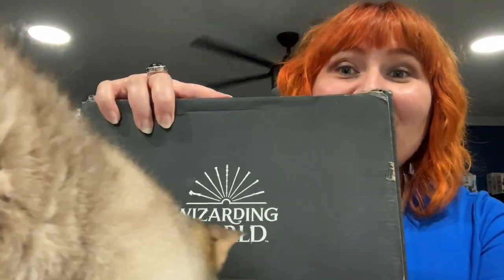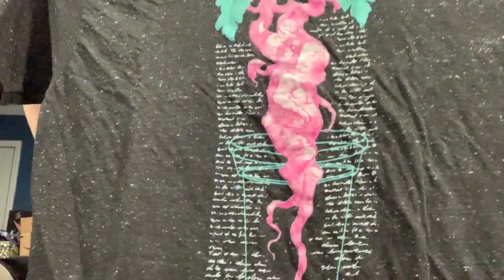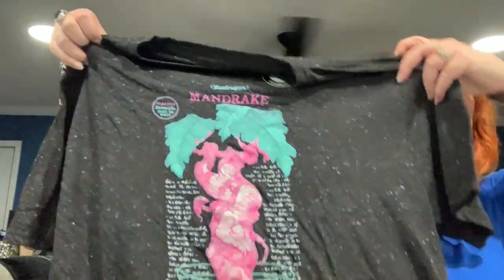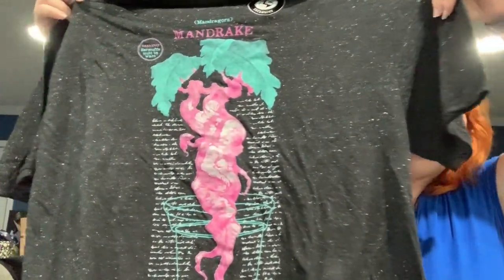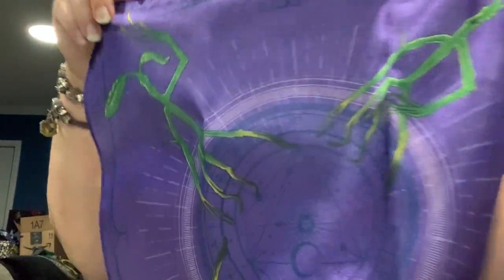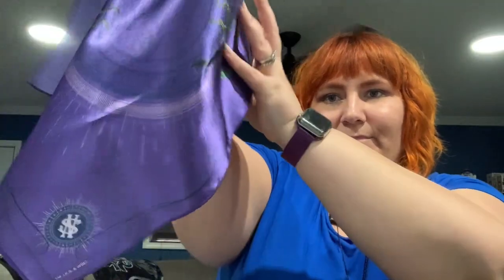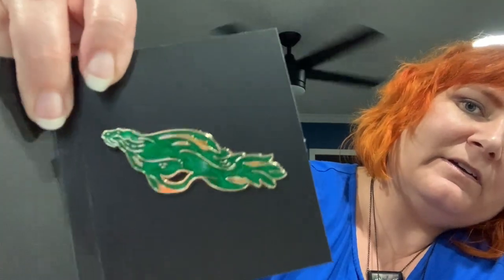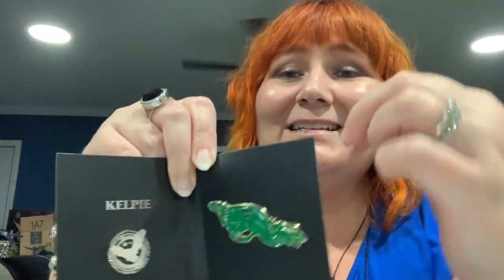LOOT CRATE WIZARDING WORLD OCTOBER UNBOXING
Unboxing Loot Crate's Wizarding World October box: Magical Plants.